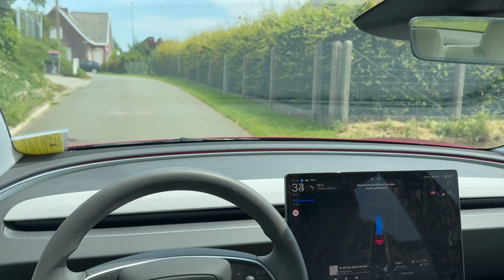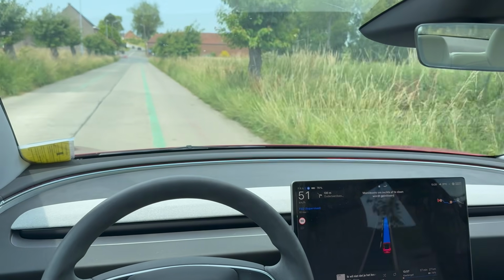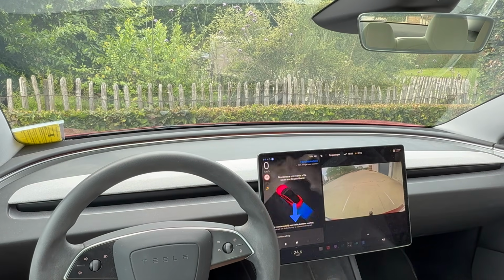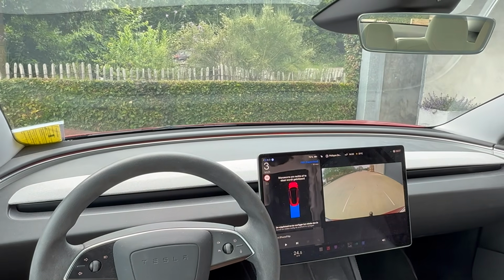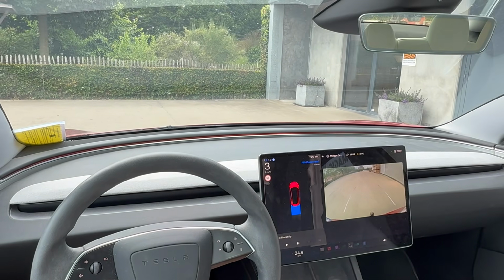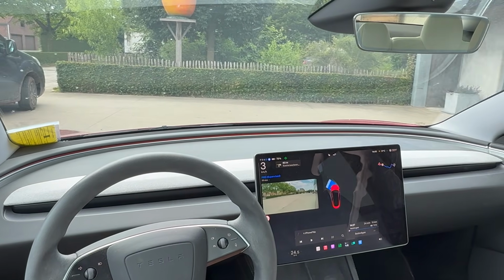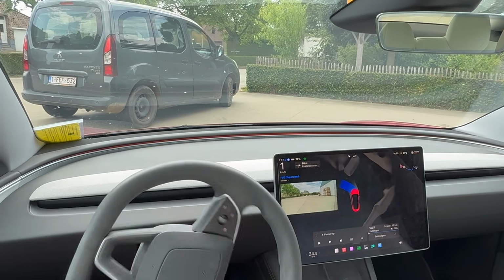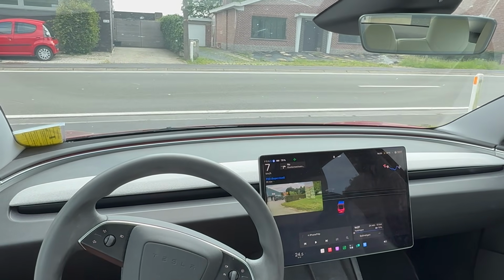EURO FSD Corrected speed profile (19jun26)